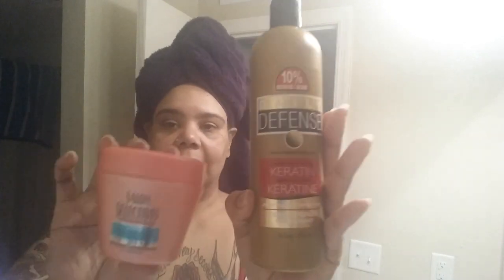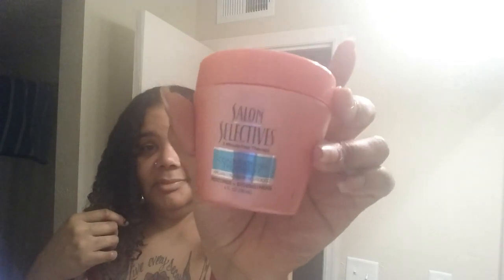Dollar Tree Deep Conditioners Review